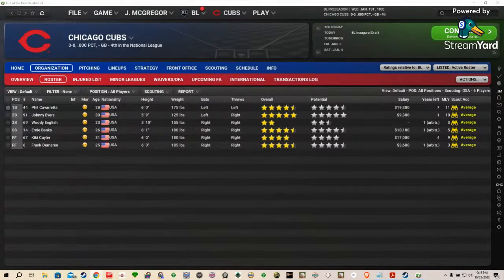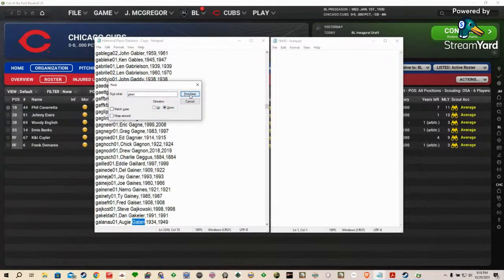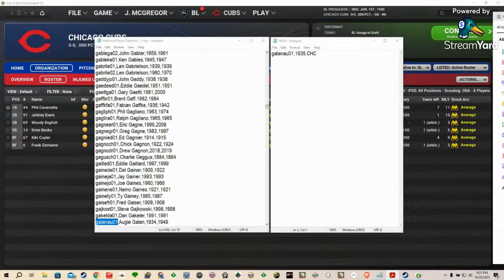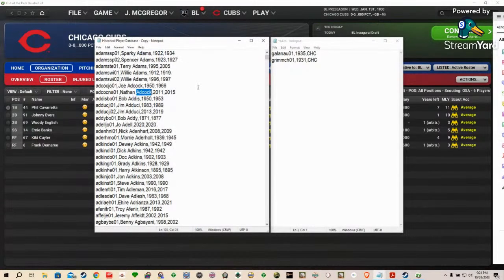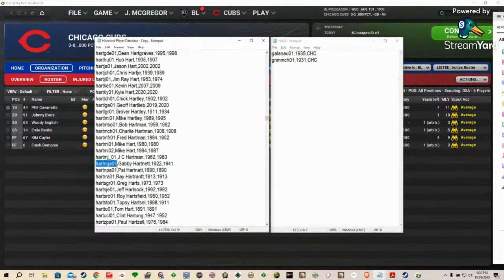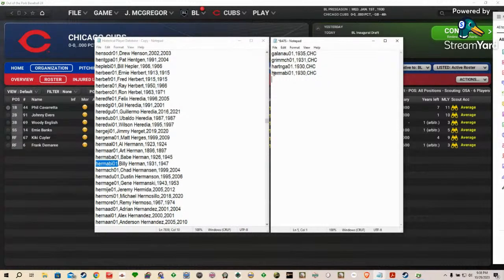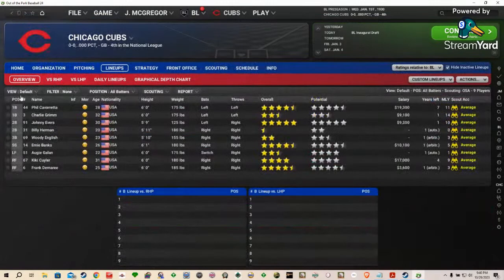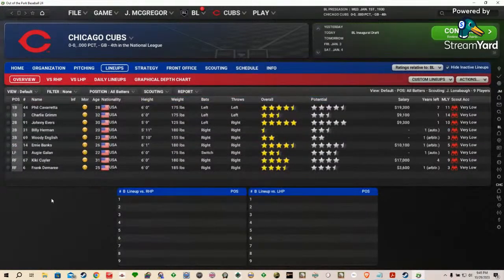Importing Historical Players OOTP Part II